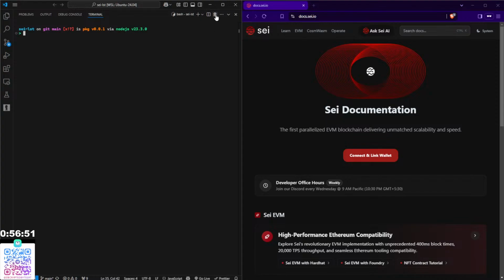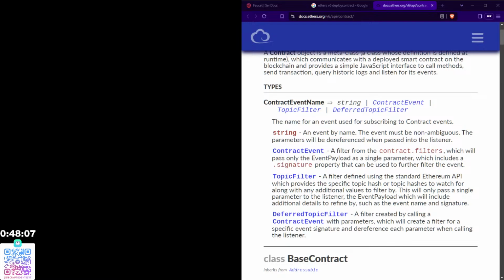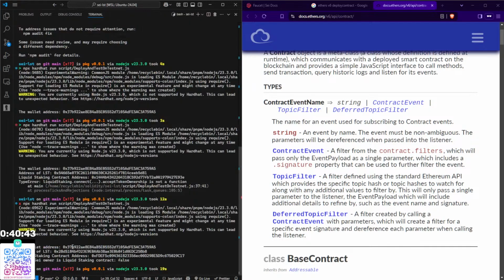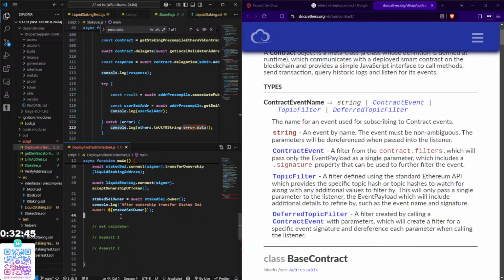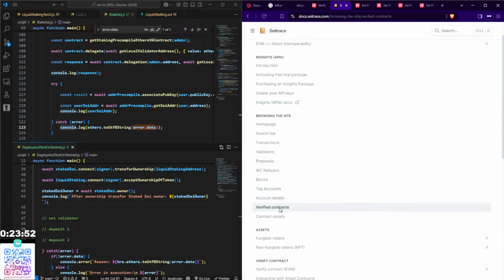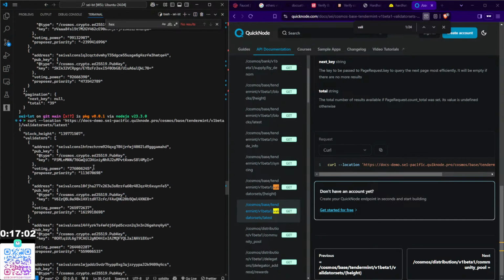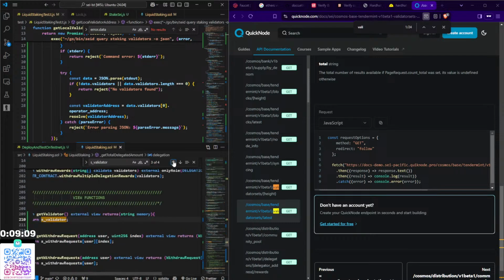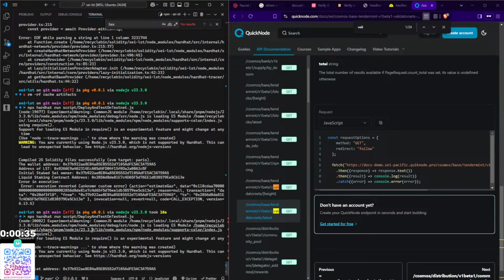Working with Sei Network: Building a Liquid Staking Application, Part 25